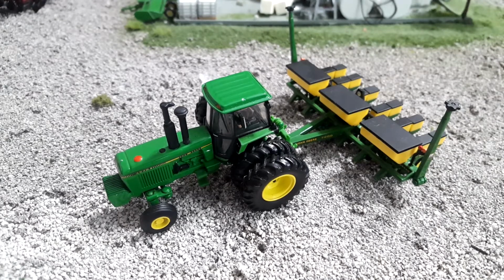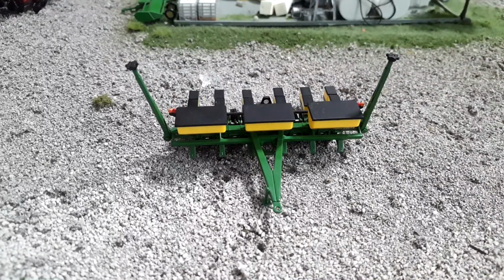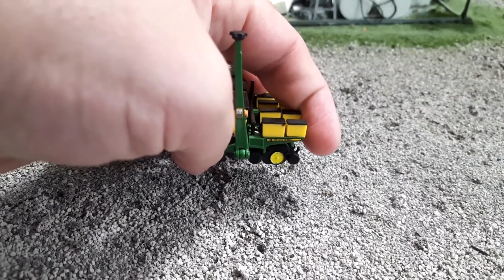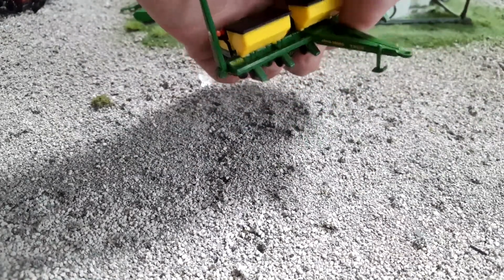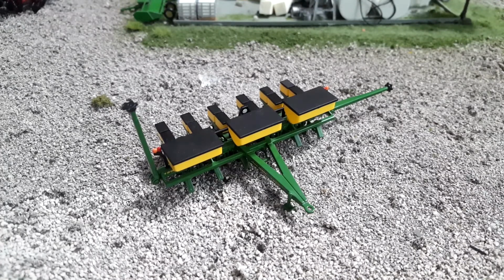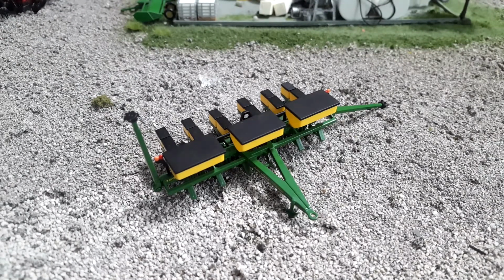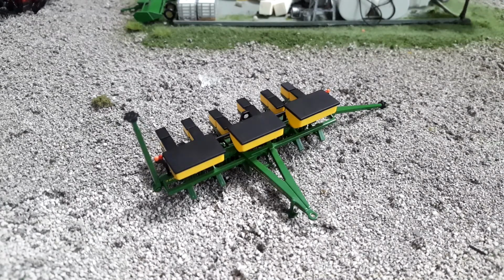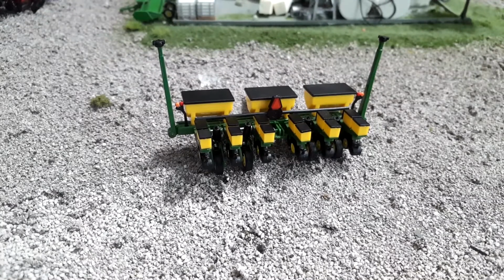1/64 John Deere Max Emerge 2 7200 six row planter from spec cast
A look at the 1/64 John Deere Max Emerge 2 7200 six row planter from spec cast.